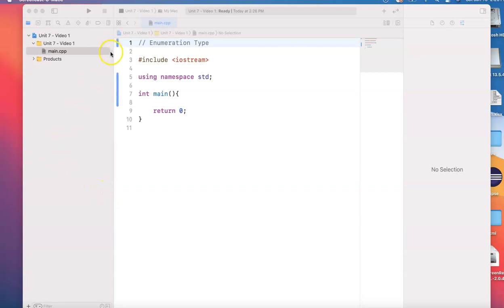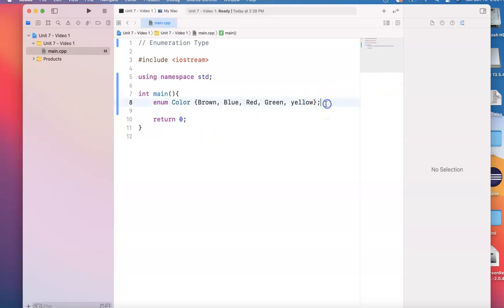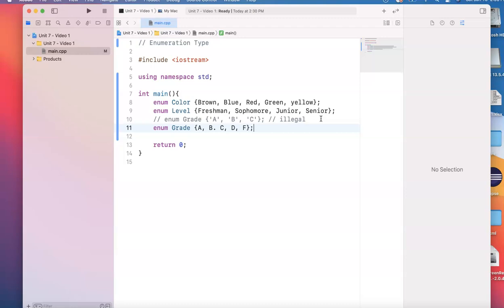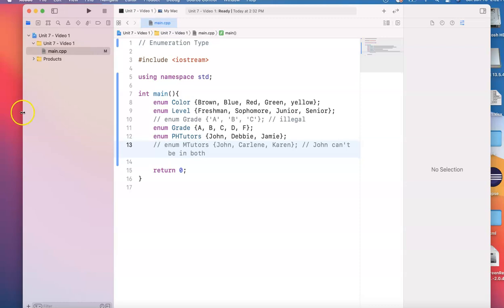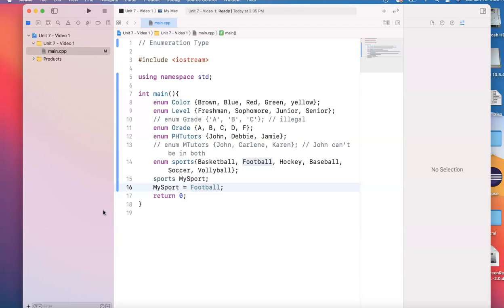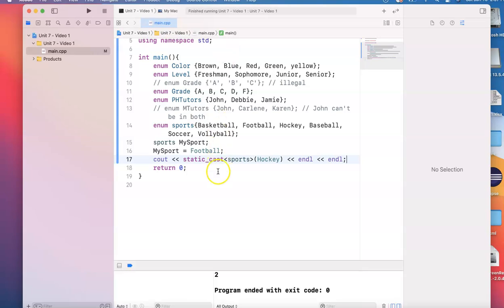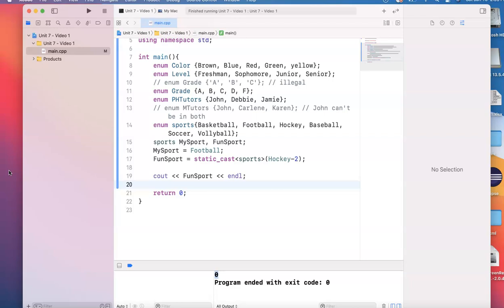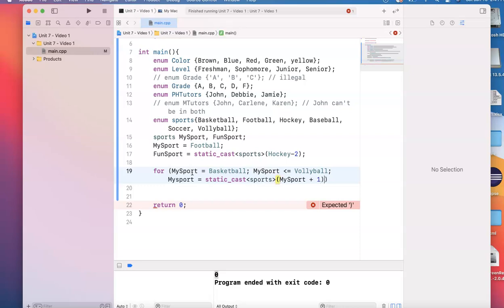Week 7 - Video 1